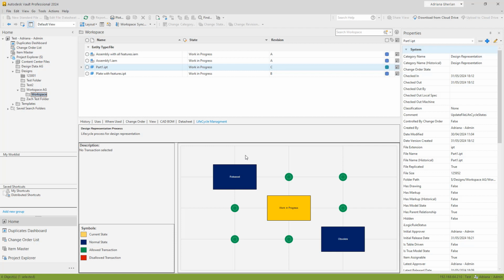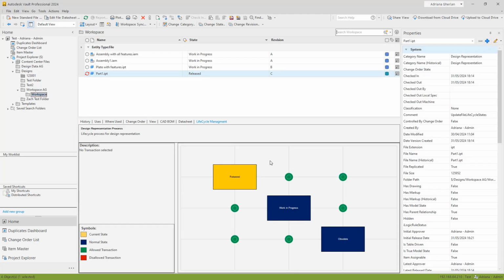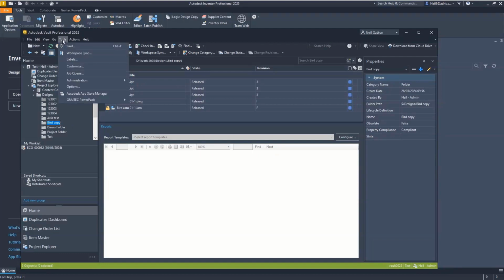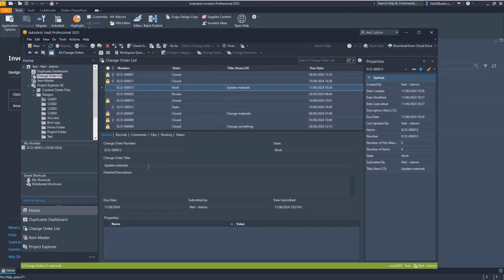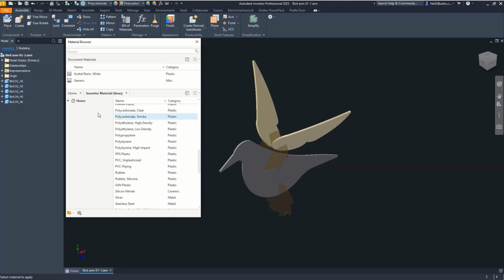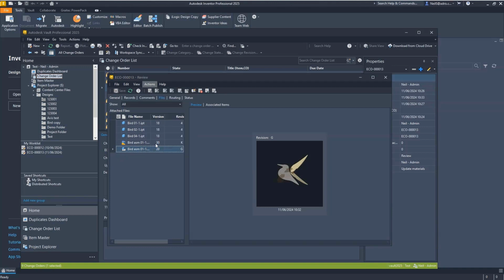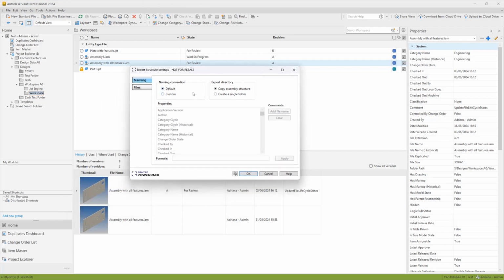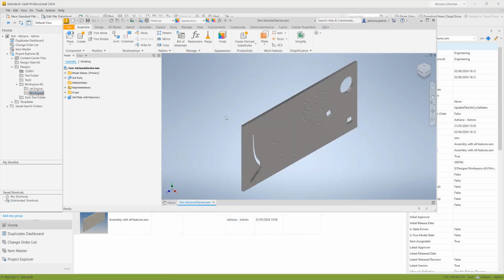What’s new in PowerPack for Vault 2025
The new version of PowerPack for Vault, a powerful extension designed to enhance Autodesk Vault with advanced capabilities for automation and efficiency in data management. This latest release brings new features and improvements aimed at streamlining your document management processes and giving you more control over your design and engineering data.